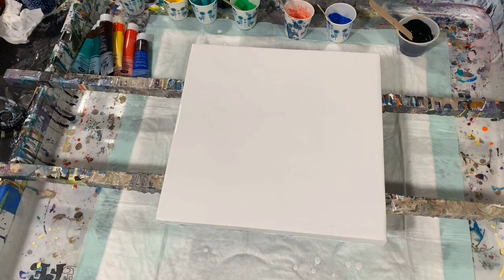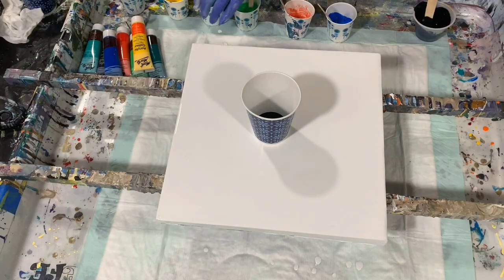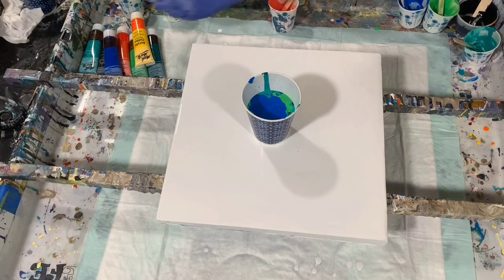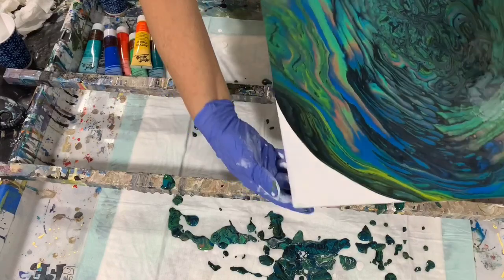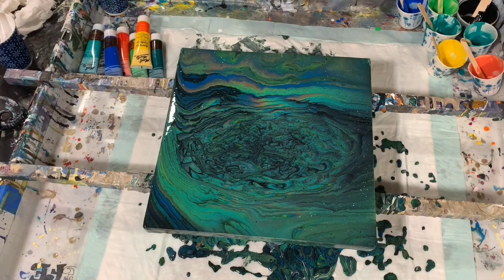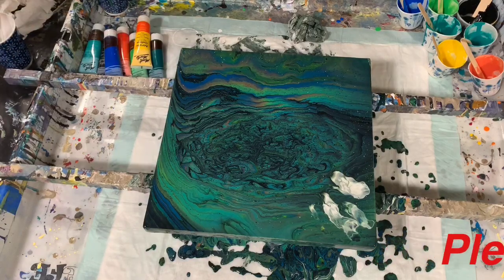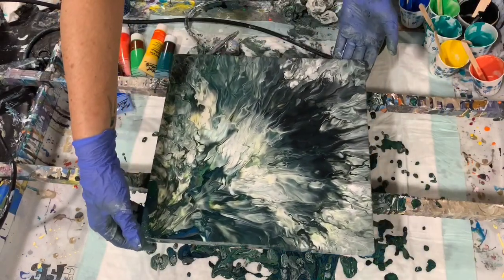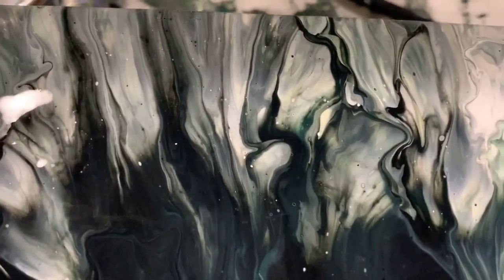(181) Dirty cup pour, blown out using Mont Marte paints and bloom technique PM. GREAT results!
I did a dirty cup pour and then blew the paints across the canvas starting in one corner using the bloom technique PM with great results! MUST SEE!

Materials used: Base coat: Easy Care Ultra Premium wall paint with a squirt of GAC800 and 3 drops of water to thin. Cell Activator: Mont Marte lamp black 1 part to 3 parts Floetrol, 3 drops of Minwax wood conditioner and 3 drops of water to thin.

Balance of paints: Mont Marte deep cyan blue, vermillion, monostral green, viridian, yellow mild, phthalo green. Pouring medium: About 1 teaspoon of paint to 1 ounce of PM (2 parts Pittsburgh deep base: 1 part Minwax Polycrylic) and then I thinned with 3 drops of water.

All of our art can be purchased by contacting me at . Please check out our Etsy shop for our beautiful paintings available.